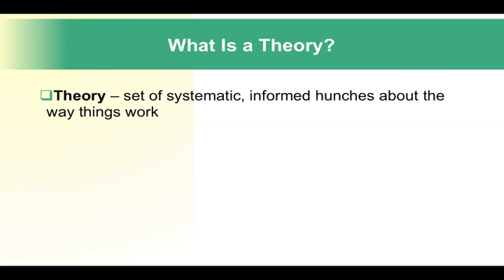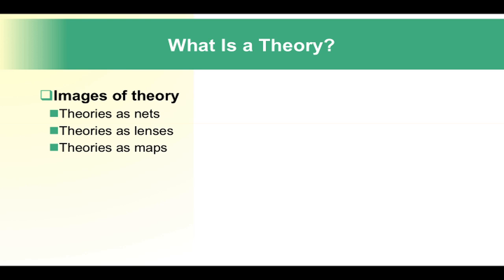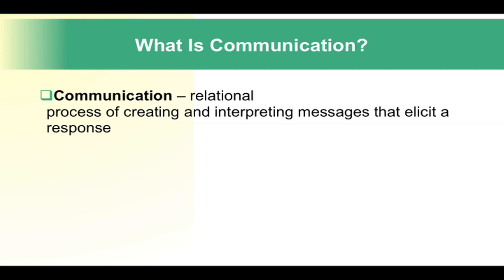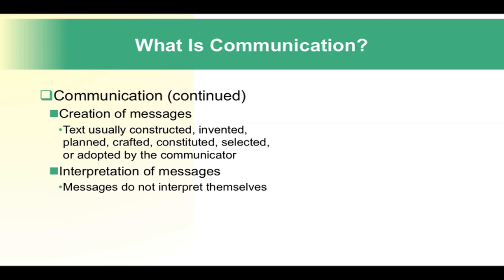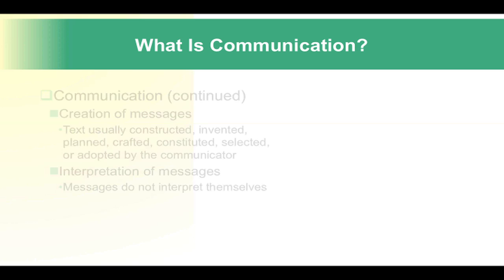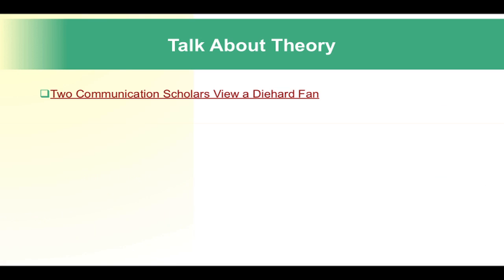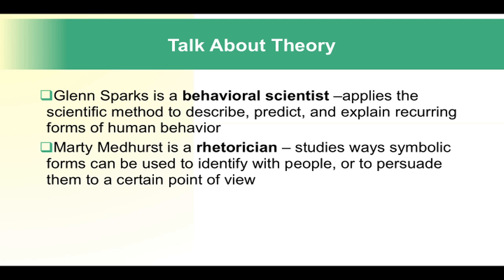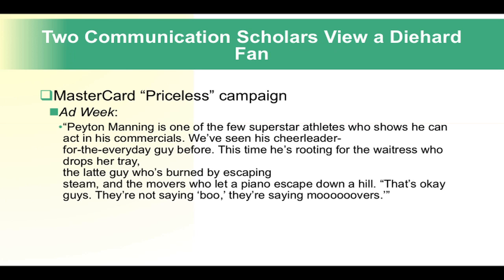Introduction to Communication Theory Slide Cast: Perspectives on Theory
Chapters 1 and 2: Introduction to the book: A First Look at Communication Theory
Slide Cast

Introduction to the book: A First Look at Communication Theory
Interpretivist and Objectivist Paradigms

Working from a legacy edition of "A First Look at Communication Theory" by Em Griffin, slide design by the publisher at the time of print.